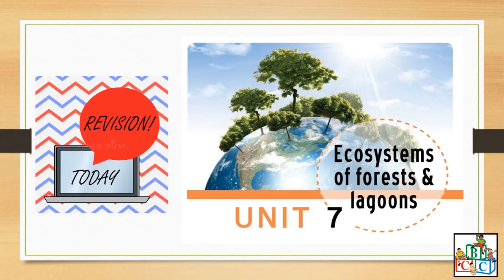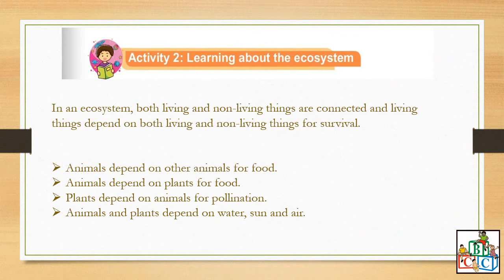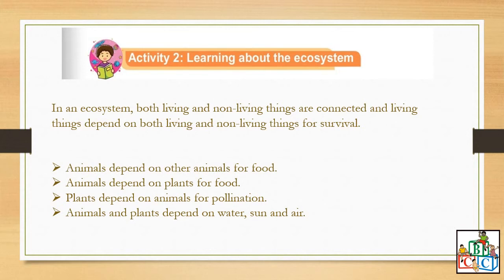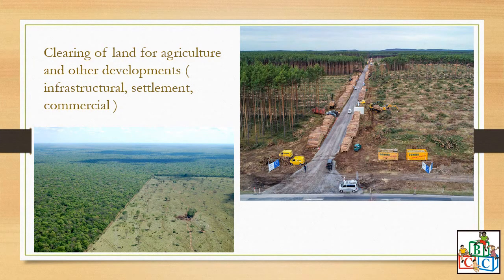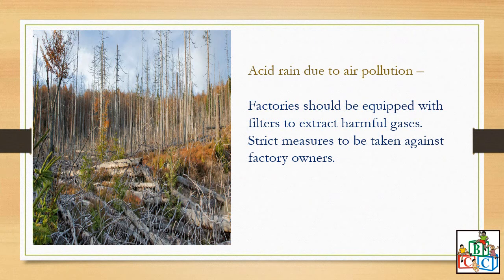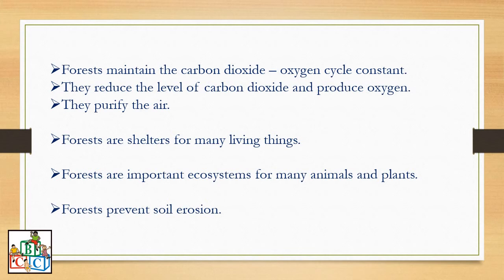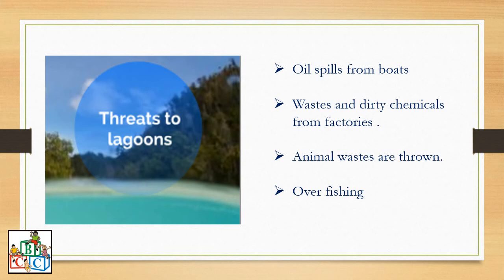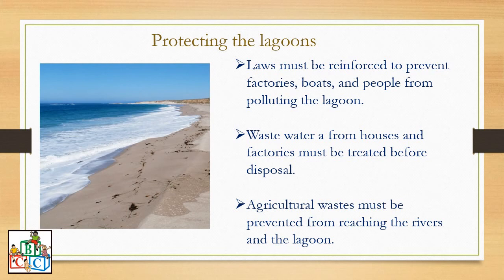BCC School Grade 6 Science (Friday 08.05.2020)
We are physically away from each other due to COVID 19. However, socially and emotionally we are closer than ever. That is why COVID 19 could not make our kids stop learning. The school management and teaching staff members are working hard from home so that our children can continue learning. Here is a video for Grade 6 Science. Enjoy learning from home with BCC School. Stay Safe.